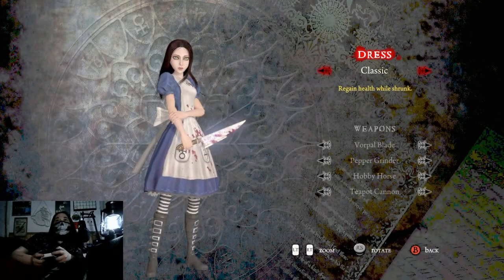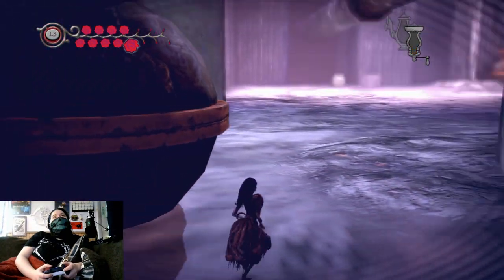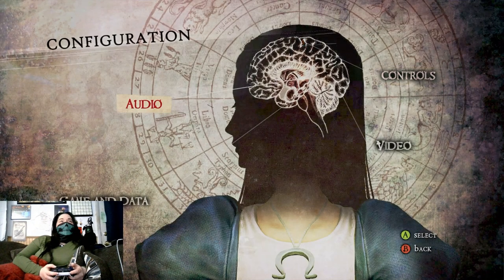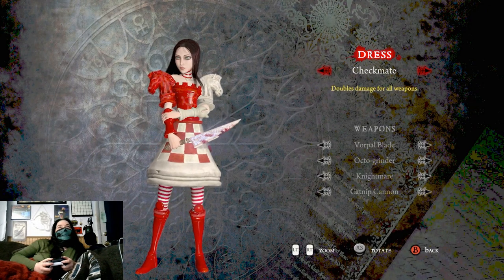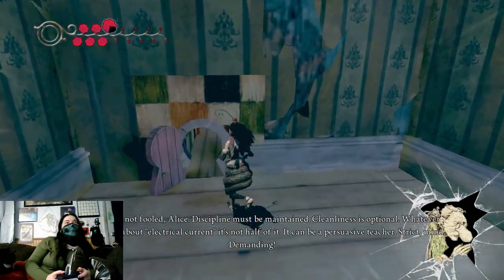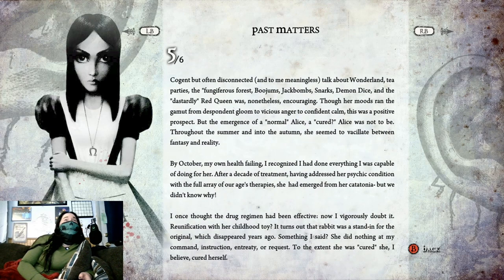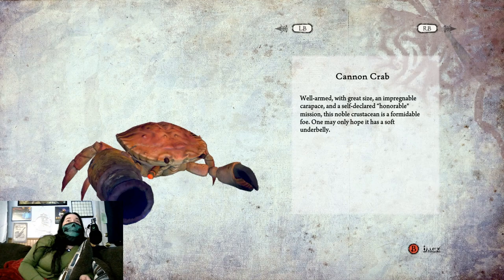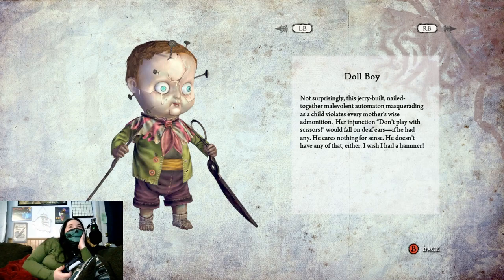Phantom plays Alice: Madness Returns Episode 12 - ⭐Bonus Content (Collectible Clean Up)⭐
As promised we are getting the rest of what we need to 100% the game which includes bottles to unlock the character list, Radula Rooms we missed, and memories. 👾

First I'm gonna show you the dresses from extra content you can download with the game and I'll show them off as I play through collecting everything I need. I didn't change the difficulty, it's still on Nightmare mode because DAMN when you upgrade all the weapons it really does make a difference. Collecting the rest of these particular bottles unlocks the full character list so when we're finished I'll be reading over that with you as well as the Past Matters document written by Dr. Wilson.

👾🎮 Intro - 00:00:00
👾🎀 Dress Up - 00:03:12
👾🎩Hatter's Domain - 00:11:01
👾 ⚓ Deluded Depths - 00:29:36
👾👹 Oriental Grove - 00:38:04
👾👑 Queensland - 01:02:06
👾🩰 The Dollhouse - 01:14:39
👾 🎲 Past Matters - 01:33:13
👾🎭 Character List - 01:40:51
👾 ♛ Closing - 02:17:48

Song: Coopex, Nito-Onna & DJ Frog - Whispered Promises